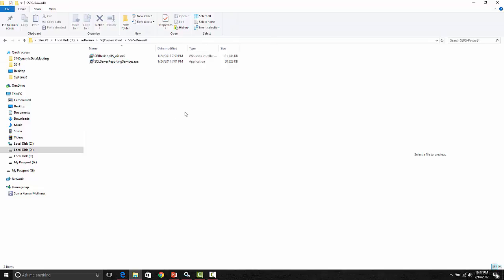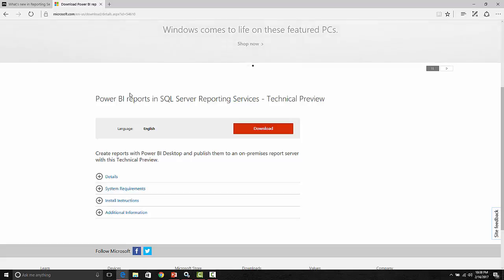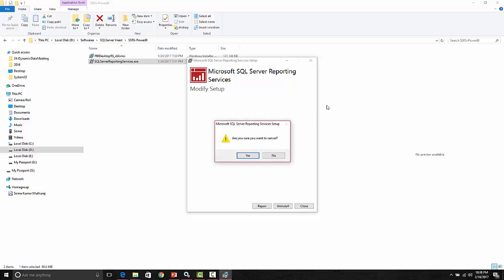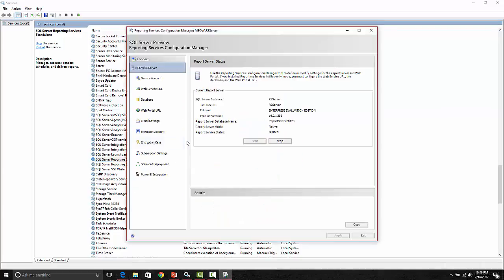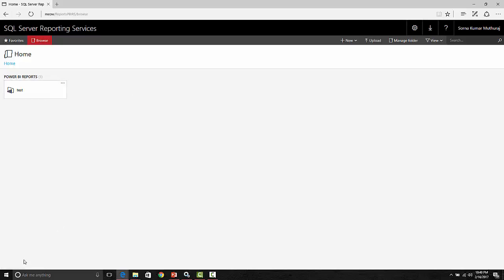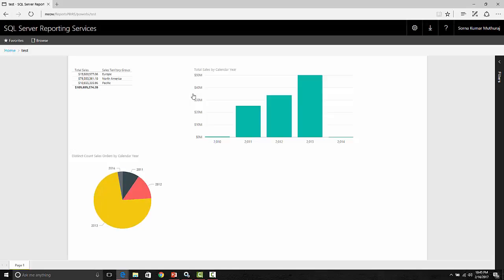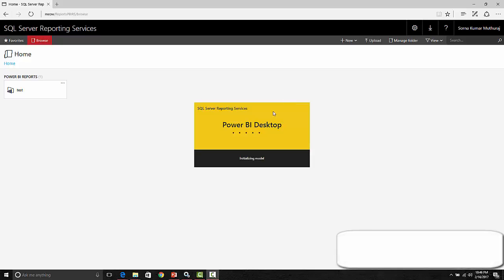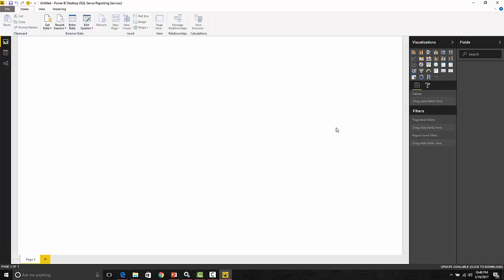SQL Server vNext New Feature Series - SSRS - Power BI in SSRS - Part2